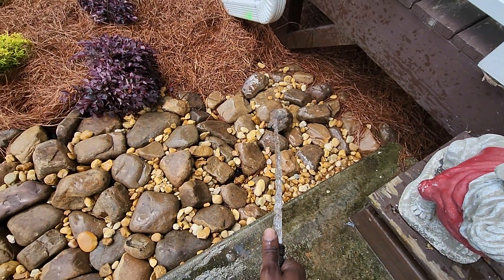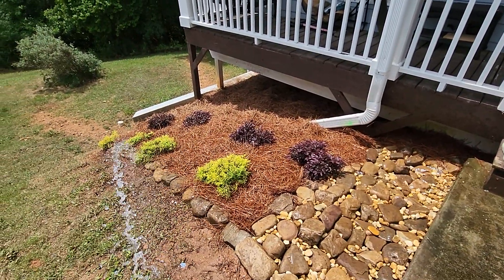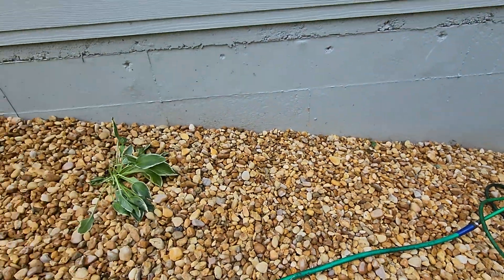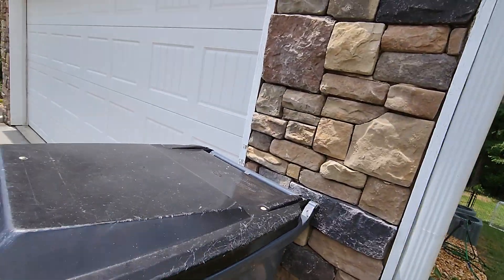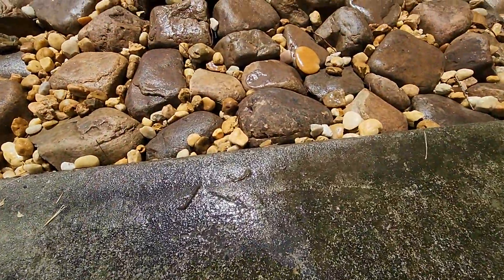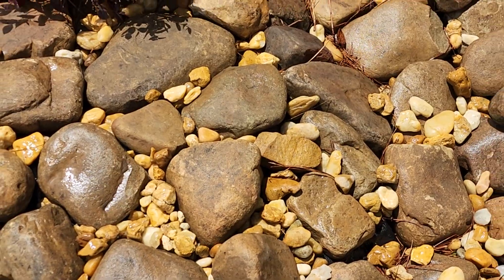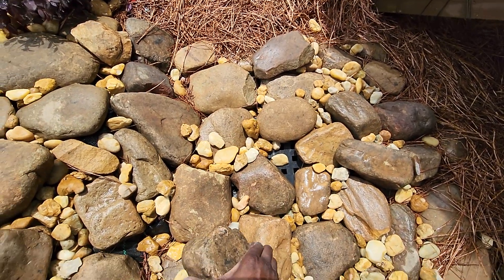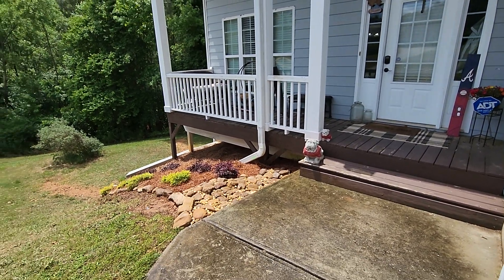Roof Water Drainage | How To Solve landscape DRAINAGE Problems| Homeowner DIY | Water Solvers 💧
In this episode, we designed and built a custom drainage solution for the customer that delta with their Water coming from the Gutter Downspout on the Roof. This designed which included 16x16 drain box, Decorative River Rock and and an overall landscape solution that will last a lifetime.